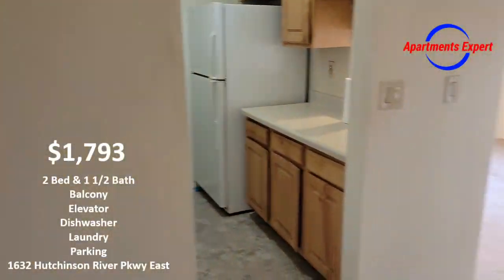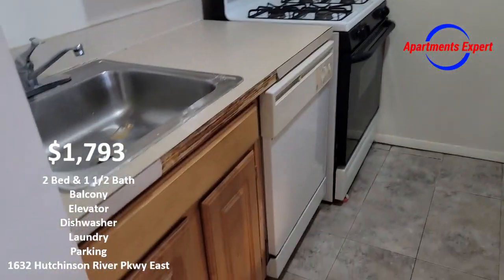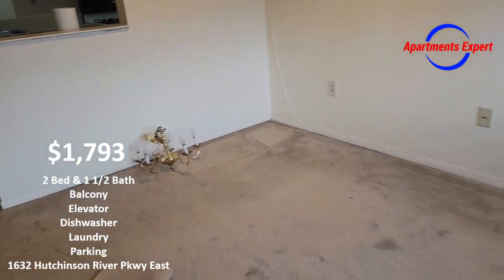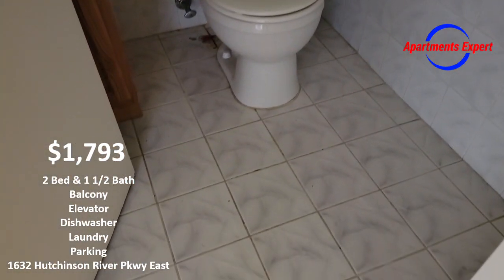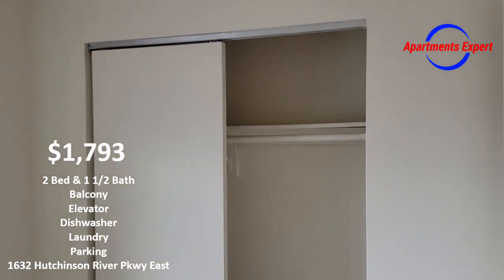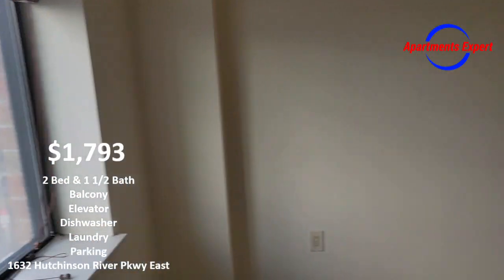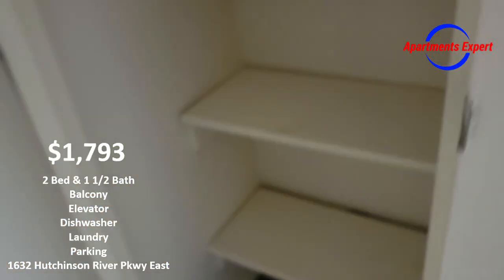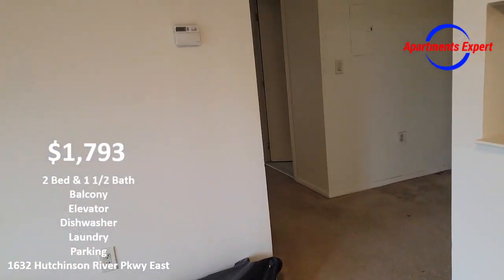Free Pizza Pizza | 2 Bed 1.5 Bath | Balcony | $1,793 | Elevator | Laundry | Pelham Bay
*2 Bed & 1 ½ Bath & Balcony*
- Elevator
- Laundry
- Indoor Parking Available
- Kitchen features dishwasher

* Location *
1632 Hutchinson River Pkwy East
Between Middletown Rd & Hutchinson River Pkwy
Living room easily fits a large sofa, entertainment center and coffee table

- Master bedroom easily fits a king, two night stands, dresser and has private 1/2 bath
-  2nd Bedroom easily fits a queen and two nightstands
- Both bedrooms have double wide floor to ceiling walk in closets and large windows with sunny cit filled views
- Abundant Closets
- Sun Drenched over-sized windows
- Radiant baseboard heating

- Live In Super
- Laundry in building
- Parking available
- Video Intercom
- Pets case by case

Most Convenient to 6 at Middletown Road
*We Make Renting Easy*
*Please email for fastest response*